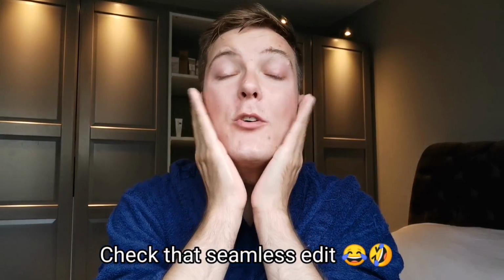The SECRETS of MY MORNING AND EVENING SKINCARE ROUTINE - Come GRWM and then go to bed with me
EXPOSING my current morning skincare routine and my evening skincare routine with all my current Holy Grail products. GRWM  and go to bed with me

Hey guys and welcome back to Mad About Skin. For some time you have been asking for an up to date morning and evening skincare routine video so in the style of get ready with me videos and go to bed with me routines I thought I would combine the two in one video.

I am sorry about the length of the video but I thought on video with both routines would better showcase my daily skincare than two separately. So grab a coffee and come get ready with me then sit back with a box of wine and go to bed with me in this light-hearted look at a skincare routine for oily skin.

I hope you enjoy this style of video, if you do then please leave a comment and if not, leave one anyway letting me know what you think and what your Holy Grail products are.

Wherever in the world you are stay safe and well and I look forward to seeing you in the next video.

xx

Mad About Skin

Brands Mentioned:

Hylamide
The Inkey List
The Ordinary
NIOD
La Roche Posay
Paula's Choice
Logically Skin
Blithe Skincare

La Roche Posay Cicaplast Baulm
Avaliable in drugstores though not online

To ensure the highest level of integrity and independence, all commission is donated to charity with receipts of donation posted on the channel Instagram page. By all means shop around but as some people asked where they could buy products from I like to include links for ease of purchase.

Videos Mentioned:

8:23 The Ordinary buffet with copper peptides review

10:23 The Ordinary vitamin c guide

23:00 Korean skincare haul

24:06 The Ordinary argireline solution 10% review

29:10 The best and worst of Paula's Choice